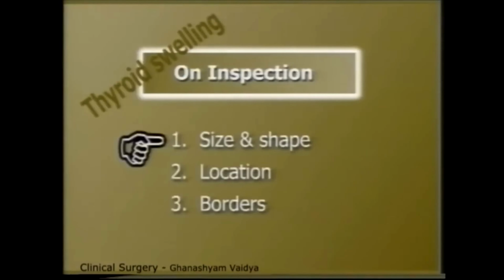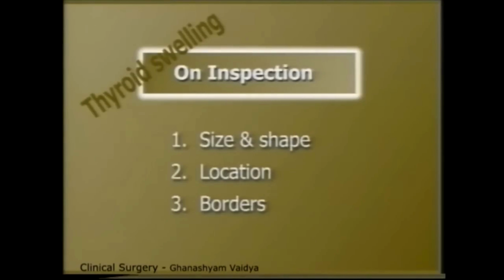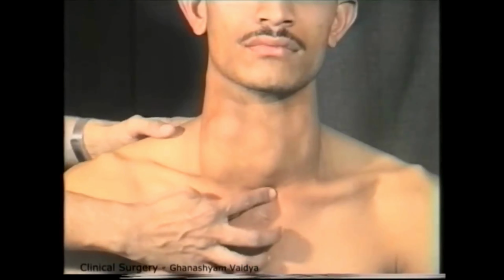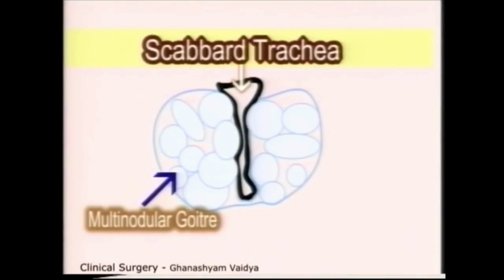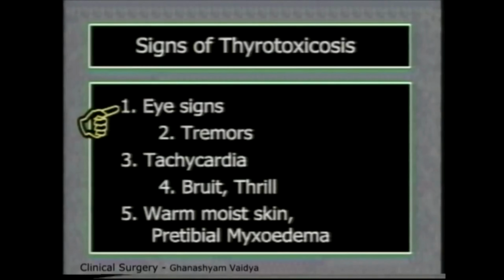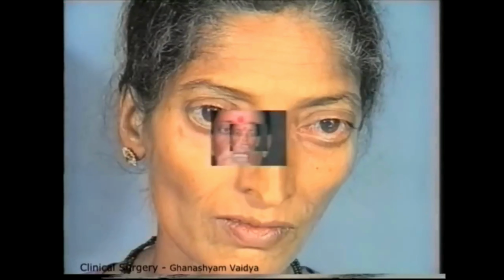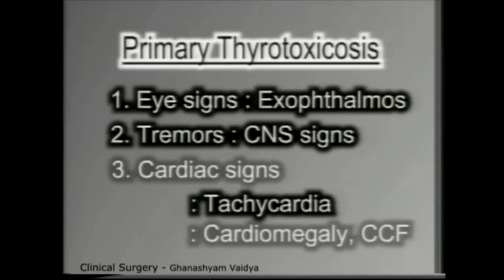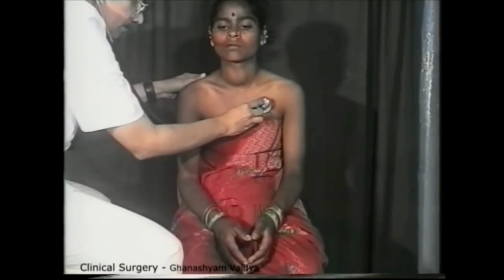3. Thyroid Examination: Unlocking Secrets of Thyroid Swelling (A Clinical Guide for Must-Know Steps)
👩‍⚕️ Thyroid Swelling Examination – Pro Tips by SurgiCast!
Join us in this engaging and simplified walkthrough of how to examine a patient with thyroid swelling — perfect for medical students and surgical trainees!
We break down the key steps, clinical signs, and tips to avoid common mistakes, all in a fun and memorable way to help you ace your clinical exams and real-life practice.

🎯 In this video, you’ll learn:
✅ How to approach a patient with a neck swelling
✅ Key inspection and palpation steps
✅ How to differentiate thyroid swellings from other neck masses
✅ Tips to make your examination smooth and confident
✅ Bonus pro tips that examiners love!

📺 Watch till the end for golden clinical pearls that can make your next OSCE or viva effortless.

🎙️ SurgiCast – Effortless Review. Flawless Surgery.